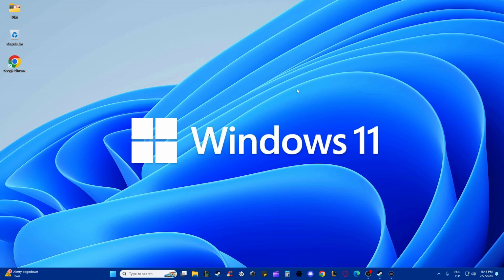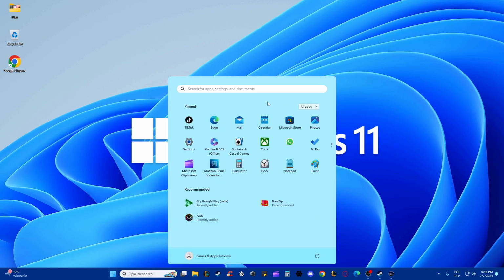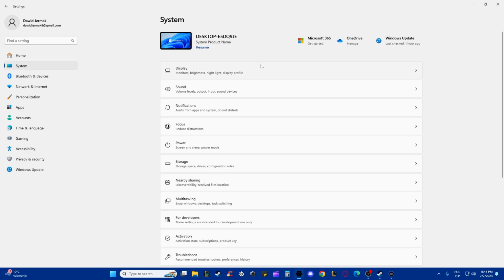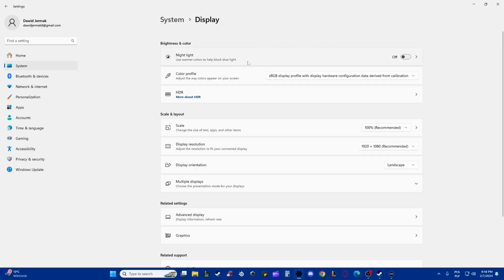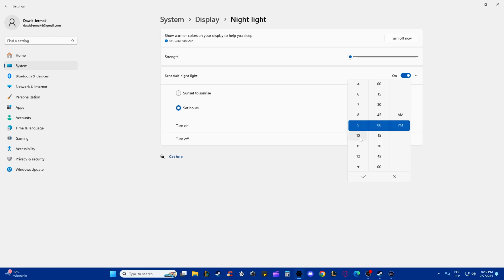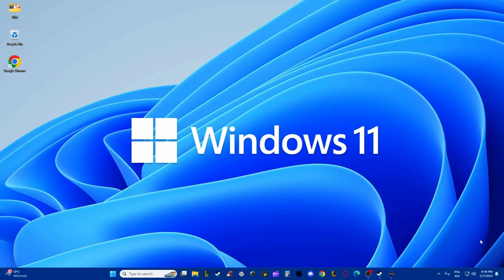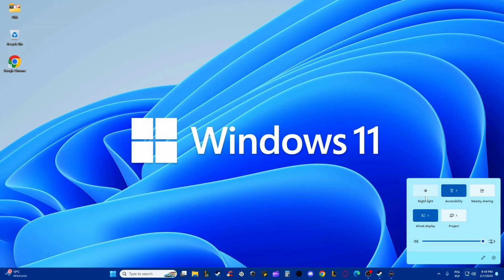How to Turn ON or OFF Night Light on Windows 11 (2024) - Blue Light Filter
Learn how to toggle the Night Light feature, also known as the blue light filter, on or off on Windows 11 with our simple tutorial. Reduce eye strain and improve sleep quality by adjusting your screen's color temperature with these easy-to-follow instructions.